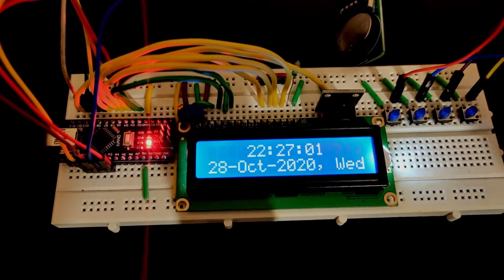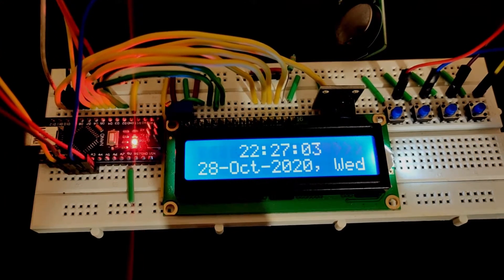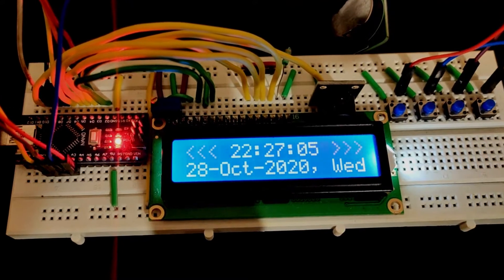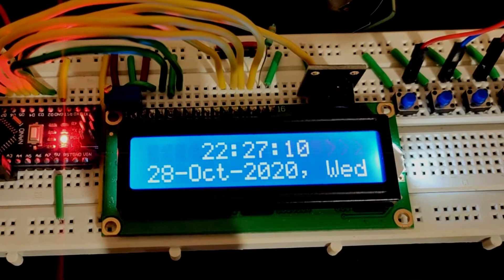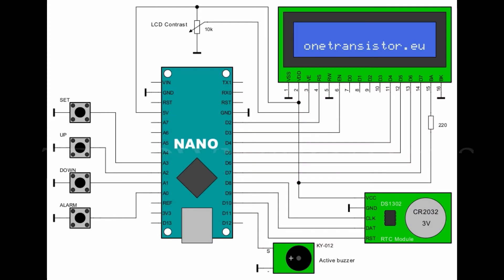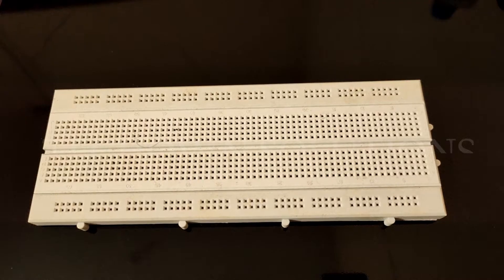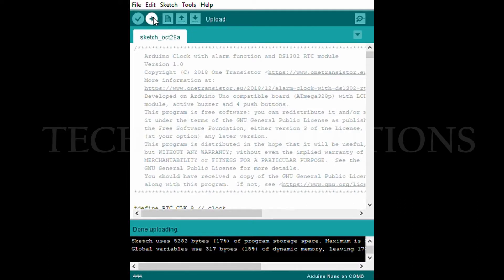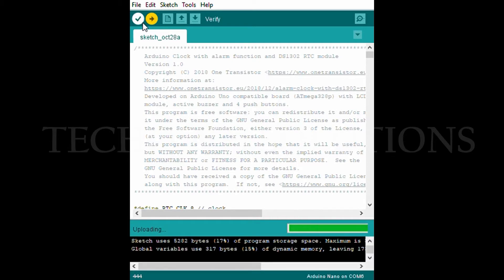ARDUINO DIGITAL ALARM CLICK.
Arduino alarm clock

components need.:
   Arduino nano
   16*2 LCD display
   DS1203 Realtime clock module
   5v Active buzzer
   10K trim pot